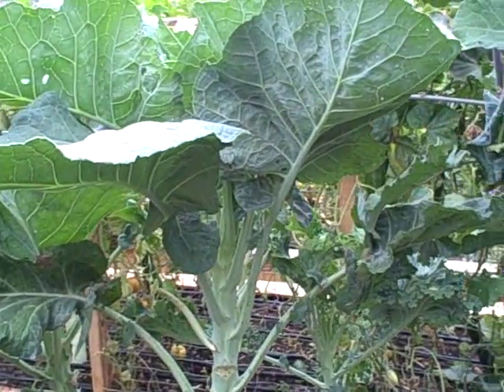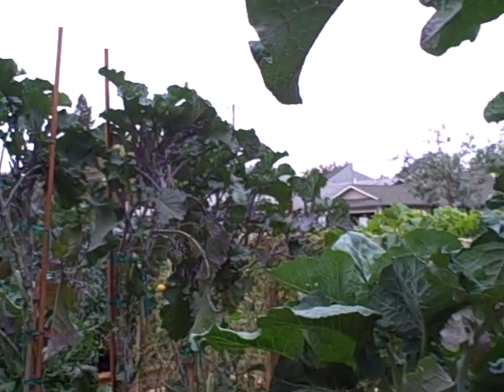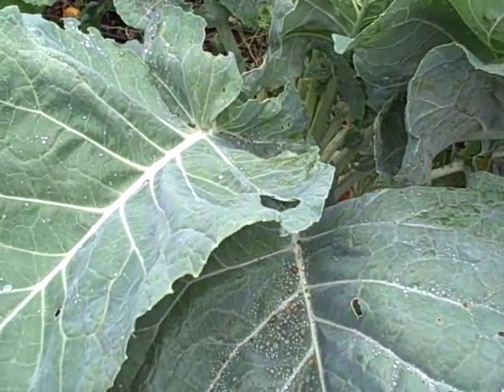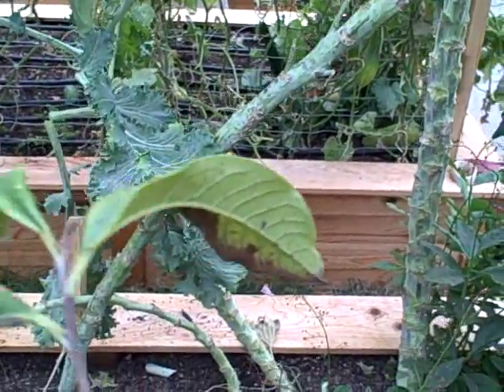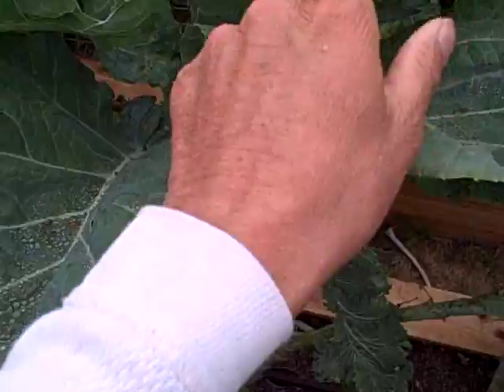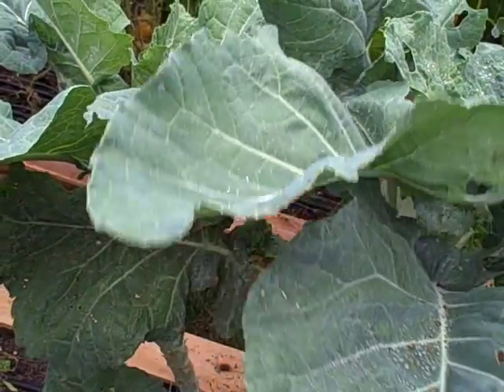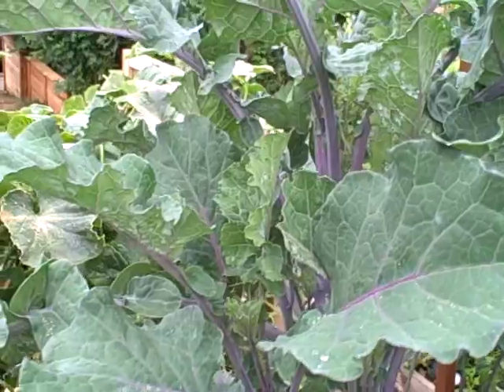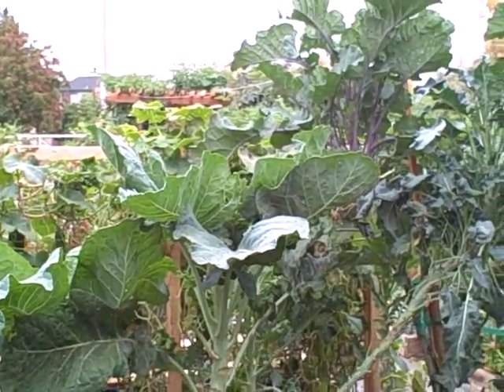Walking Stick Kale also known as Jersey Kale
John of talks about Walking Stick Kale plants aka Jersey Kale and also growing Tree Kale.